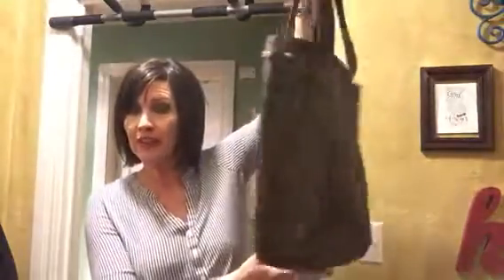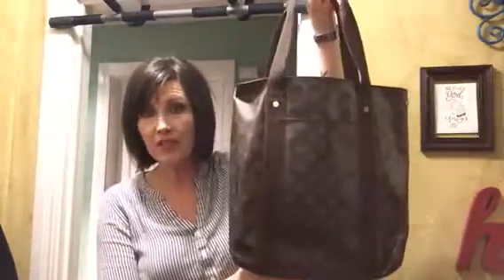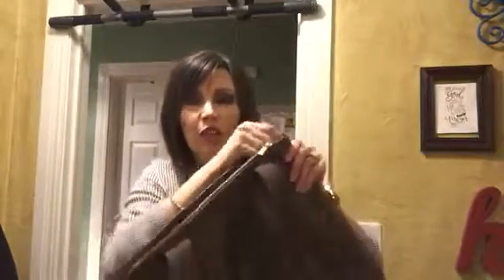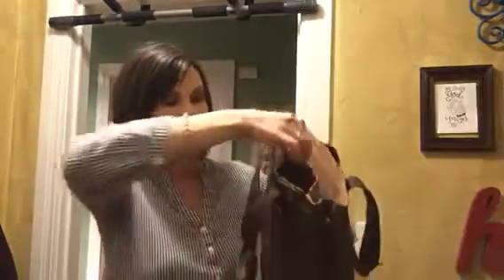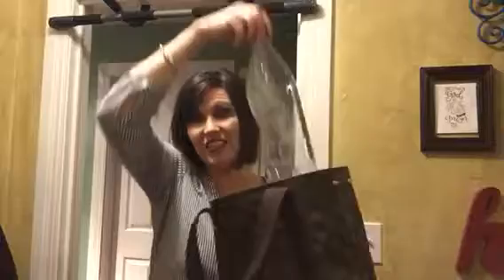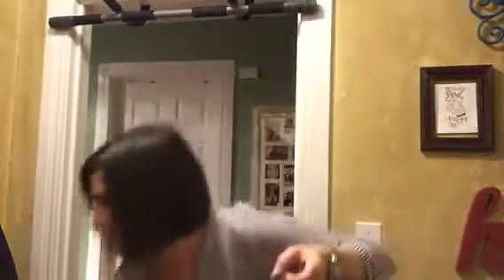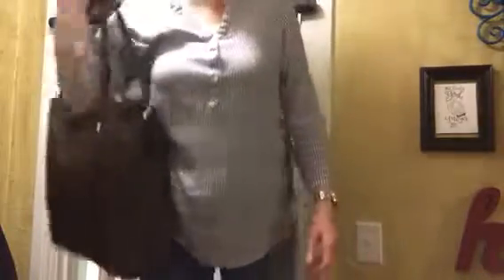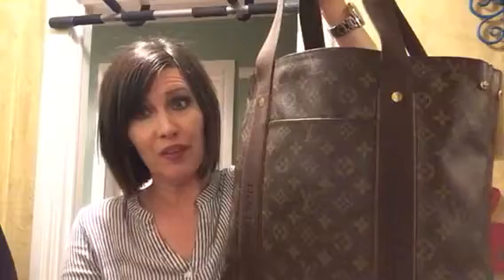❤️UPDATED REVIEW - Louis Vuitton Beaubourg monogram